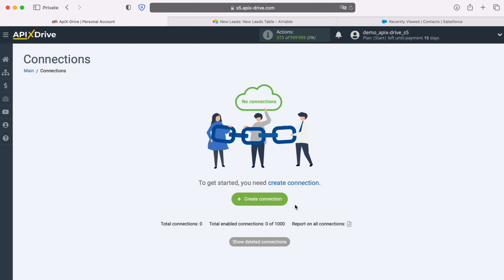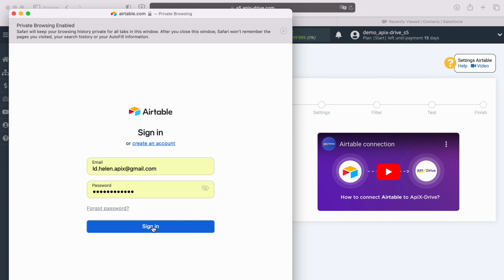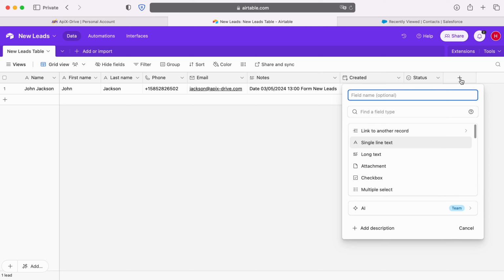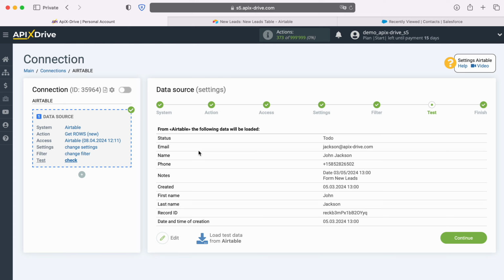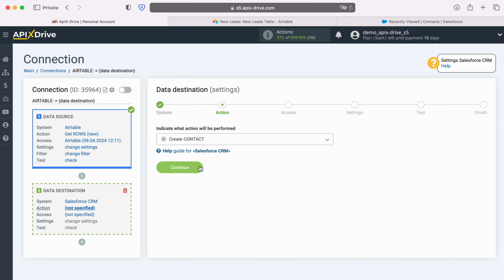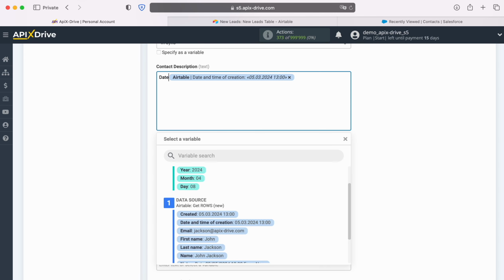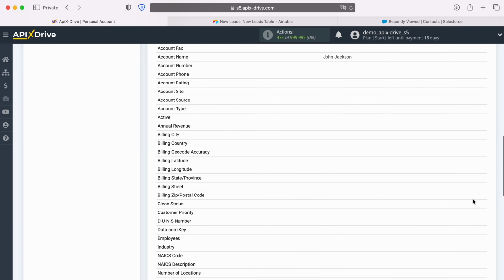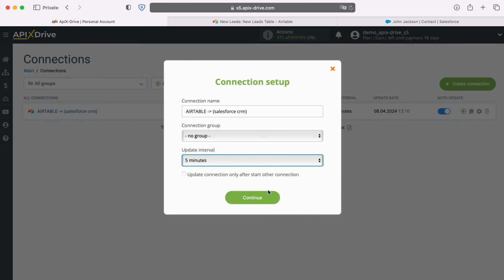Airtable and Salesforce CRM Integration | How to Get Rows New from Airtable to Salesforce CRM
How to Get Rows New from Airtable to Salesforce CRM? Integrate Airtable and Salesforce CRM whith ApiX-Drive

In this video tutorial, we will learn:
✓ How to connect Airtable and Salesforce CRM
✓ How to Create Contact from Airtable to Salesforce CRM

【Video Navigation】
0:00 - Introduction
0:30 - Setting up Airtable as a Data Source
2:23 - Setting up Salesforce CRM as a Data Receiver
5:56 - Setting up auto-update

➤  Steps to connect Airtable and Salesforce CRM
1. Link your Airtable and Salesforce CRM account with ApiX-Drive
2. Select Airtable as your data source App and 'Get Rows New' as your action
3. Select Salesforce CRM as your data receiver App and 'Create Contact' as your action
4. Map Airtable fields to relevant fields in Salesforce CRM
5. Turn your integration on auto update.